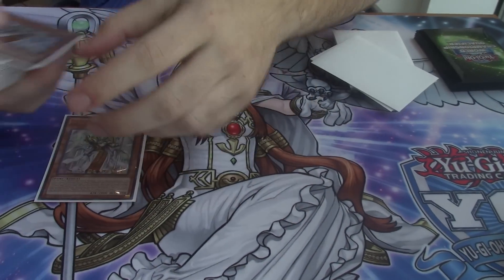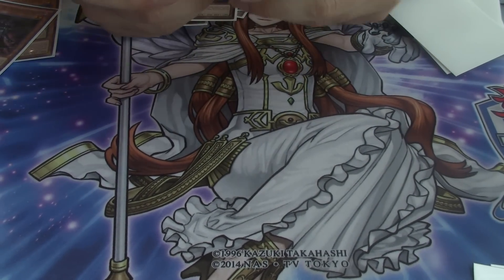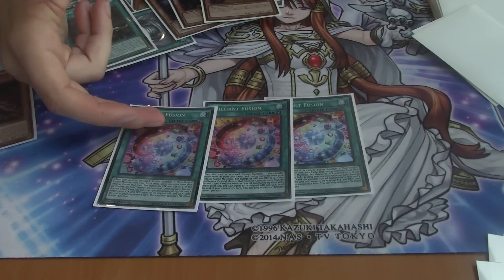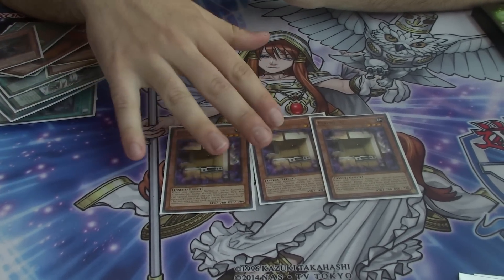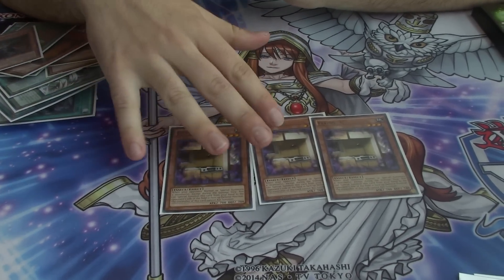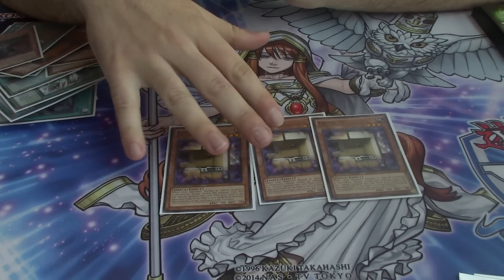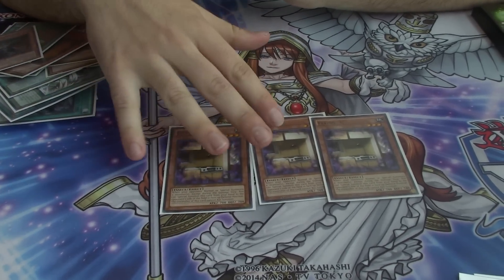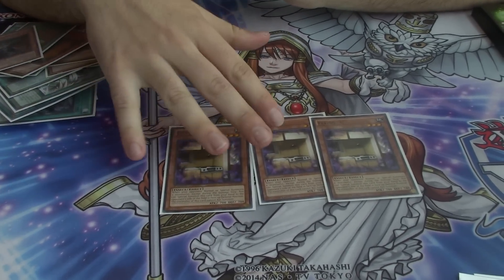Omar Daoudi's (902) Top 32 YCS Providence Extra Deck Monarchs Deck Profile/Interview YCS Providence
Omar has topped quiet a few events that he has played in a row, and keeps the streak alive with Extra Deck Monarchs. With a solid build and great reasoning, this duelist makes another notch in history as we head on the way to nationals.